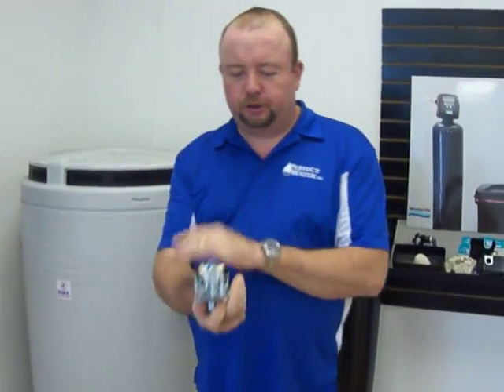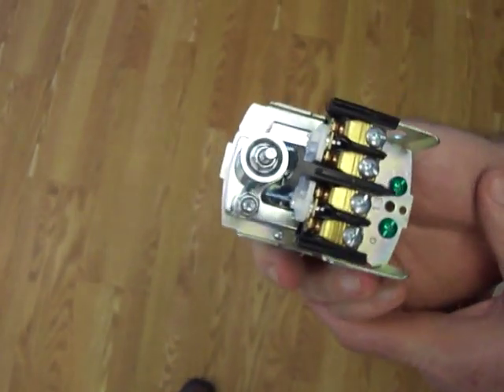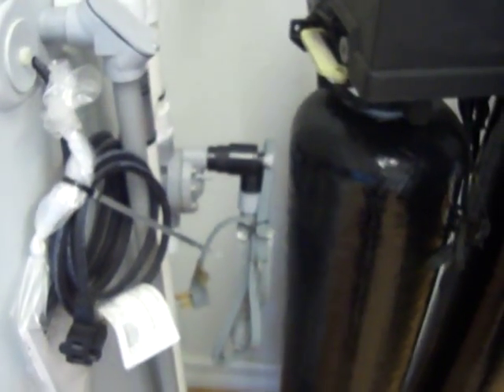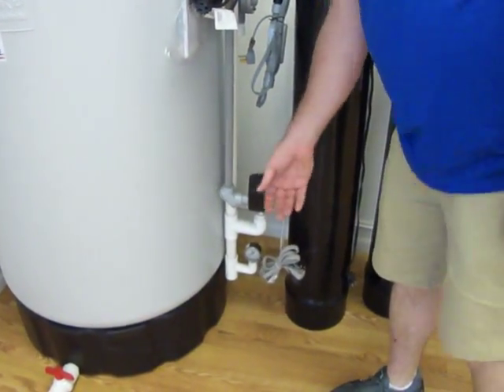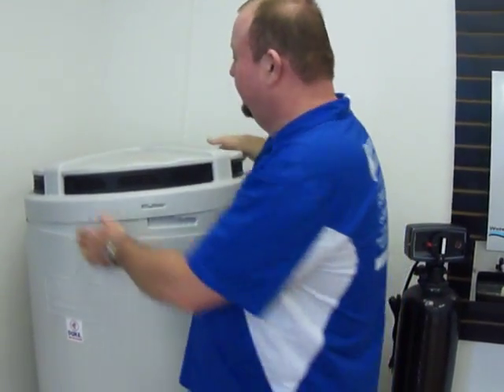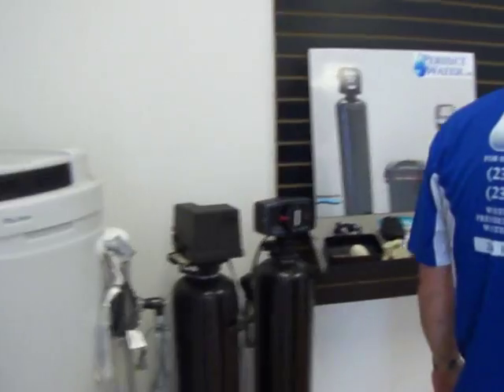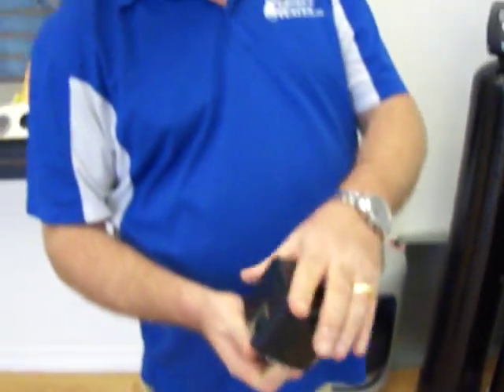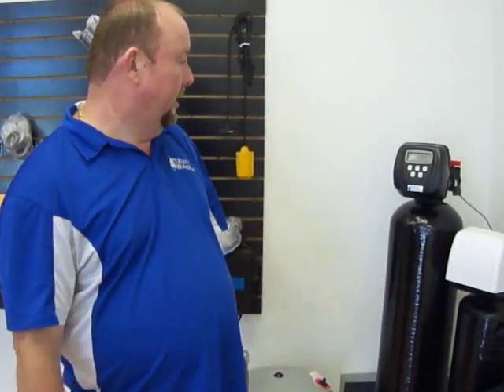Water maintenance for well equipment Lyons Real Estate Inc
What to do to your well equipment when you do not have any water and also how to maintain your well equipment.